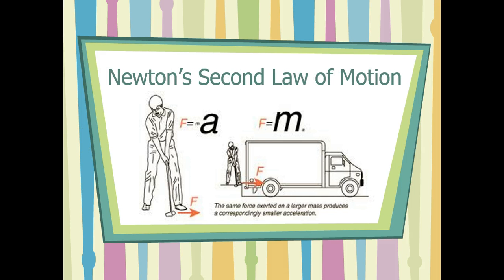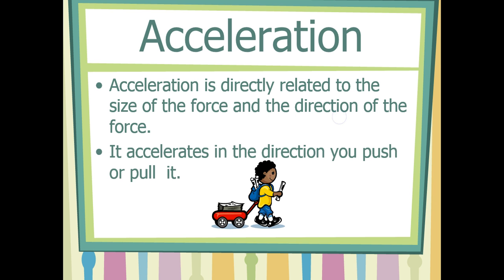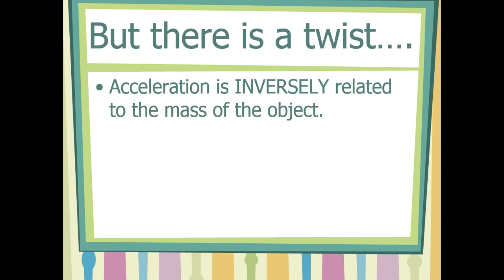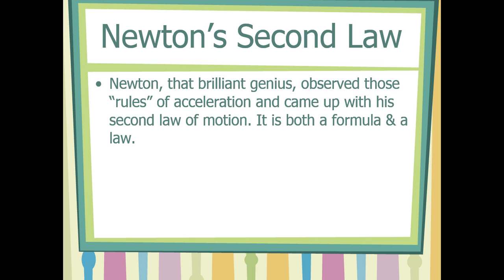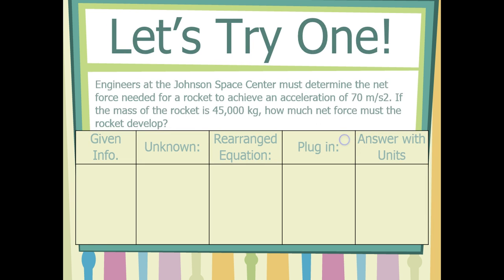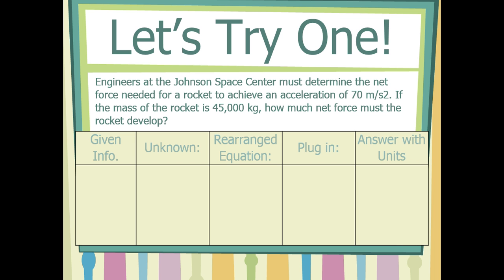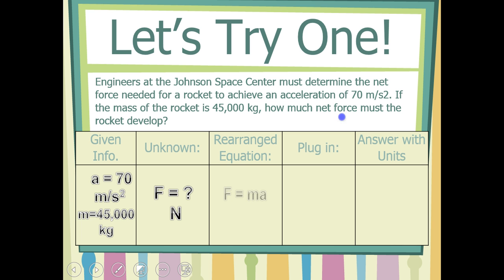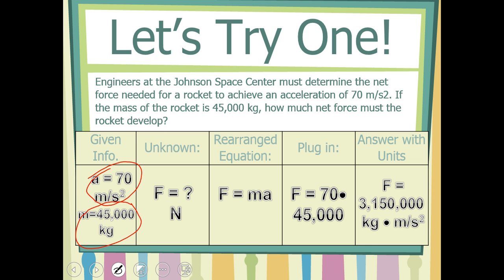Newon't Second Law of Motion